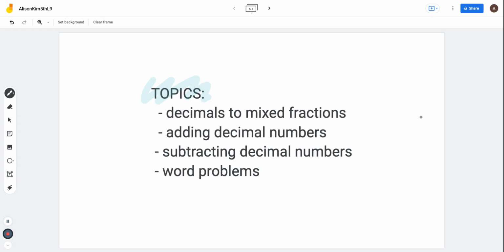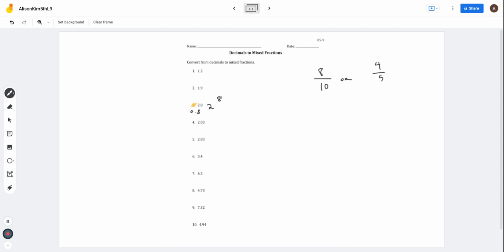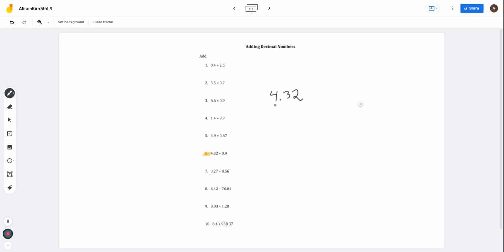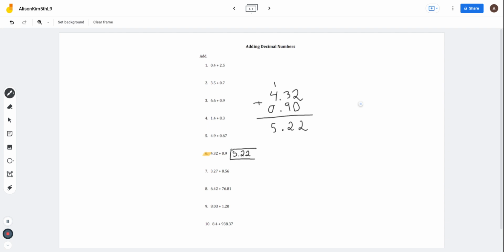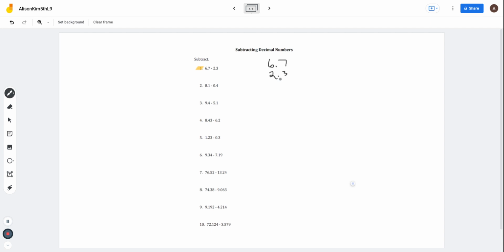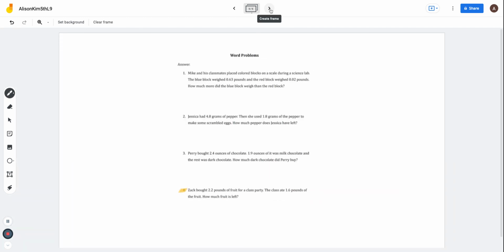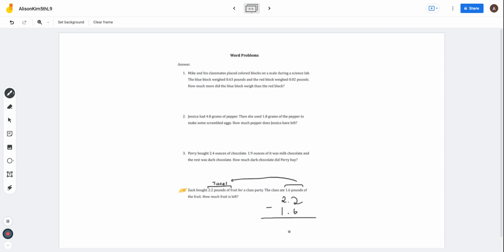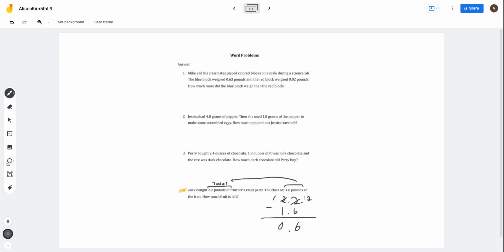5th Grade Math | Lesson 9 #4